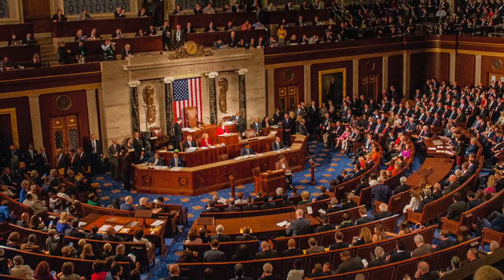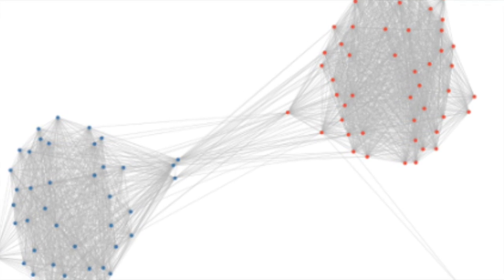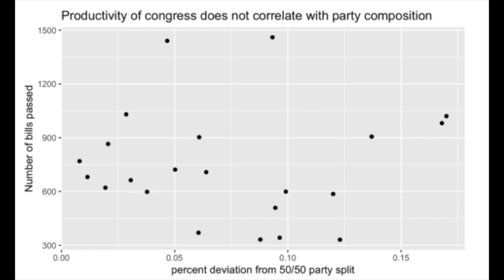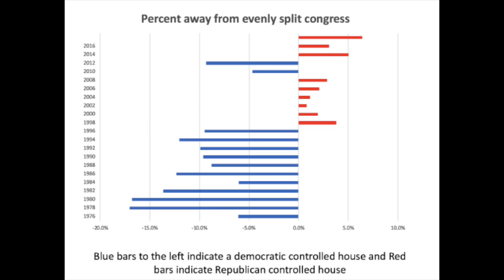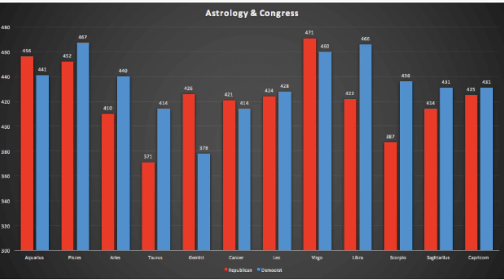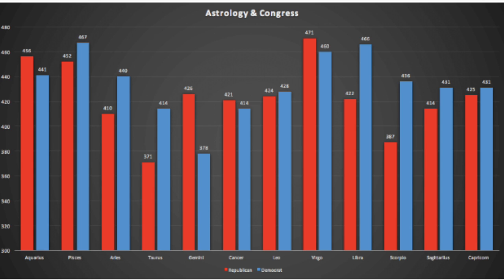US Congress Voting Data and Astrological Signs CS 216 group 13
US Congress data CS 216 group 13